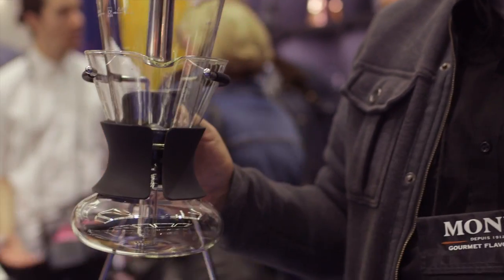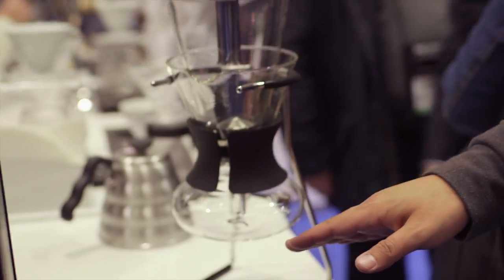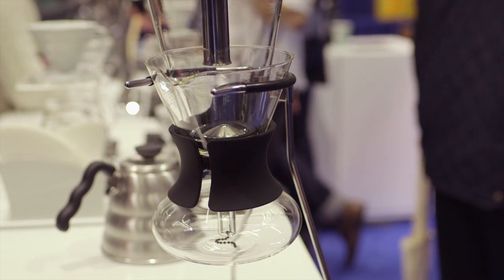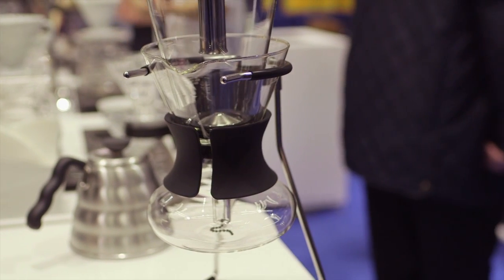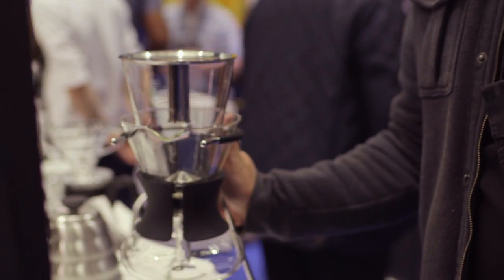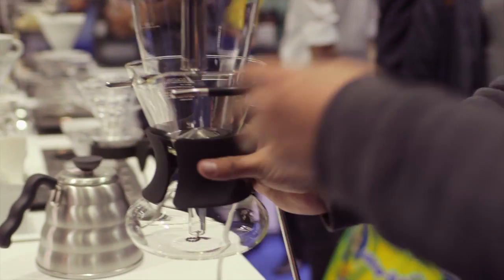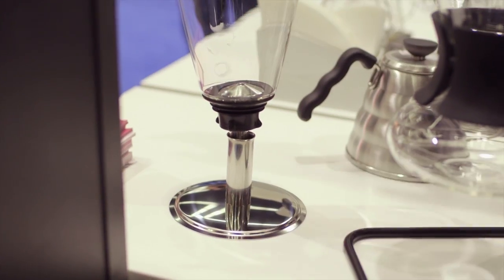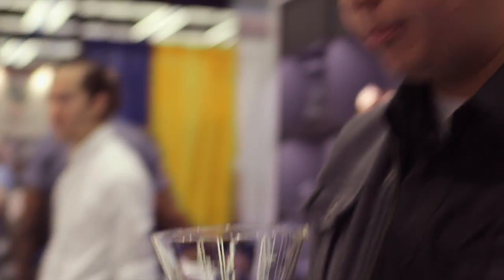Inside Look: Hario Sommelier Siphon Brewer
As if the siphon needed any more style, along came Hario with the beautiful Sommelier. All hand-made and quite durable, the Sommelier puts a twist on the typical siphon by brewing into an attractive carafe, filtering through a perforated steel filter for clean brew with great body and easy cleanup.